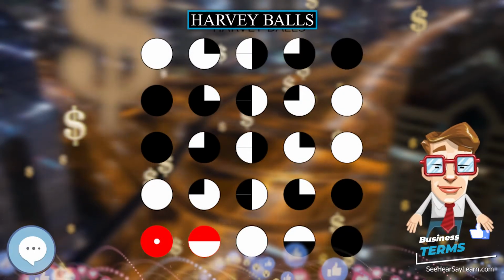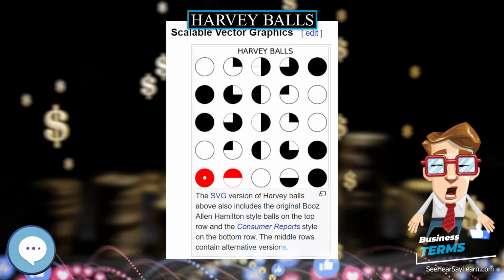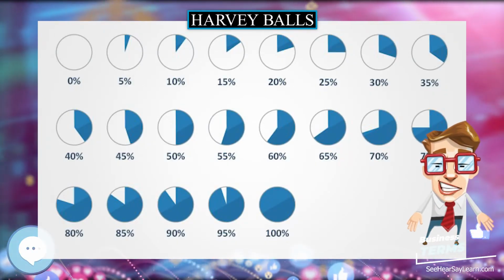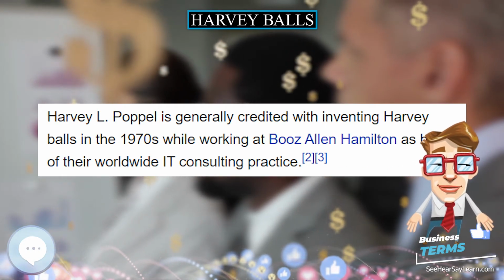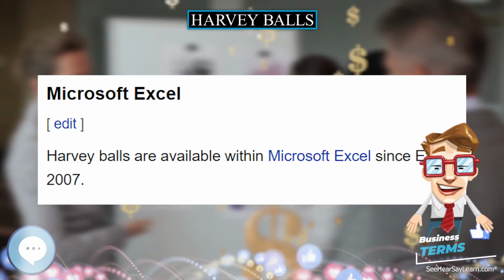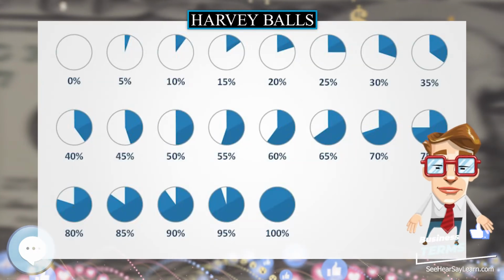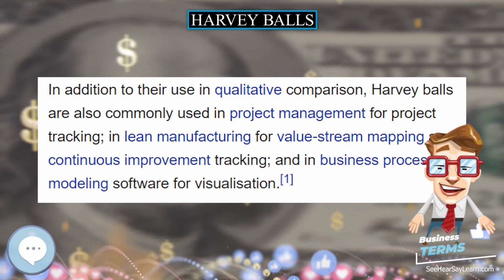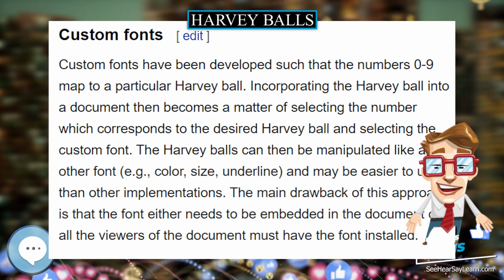Harvey balls 📈💲 BUSINESS TERMS 💲📉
Harvey balls are round ideograms used for visual communication of qualitative information. They are commonly used in comparison tables to indicate the degree to which a particular item meets a particular criterion.